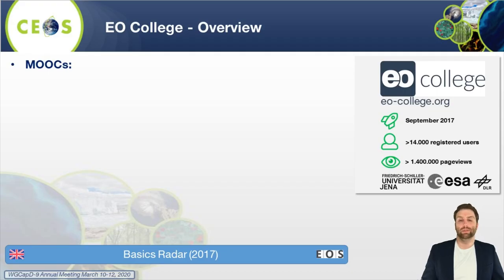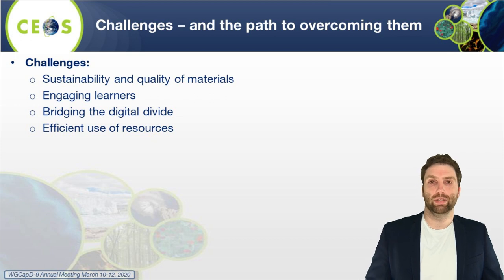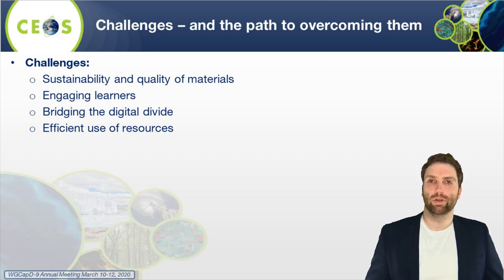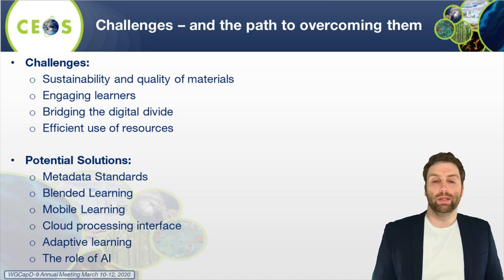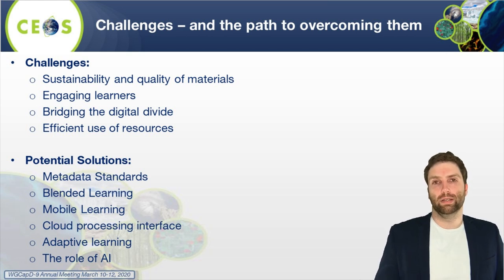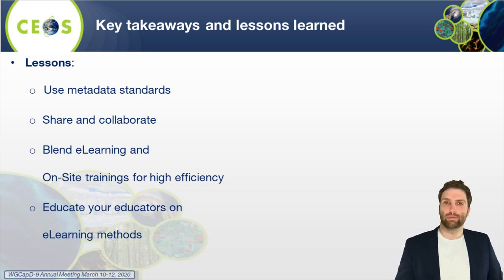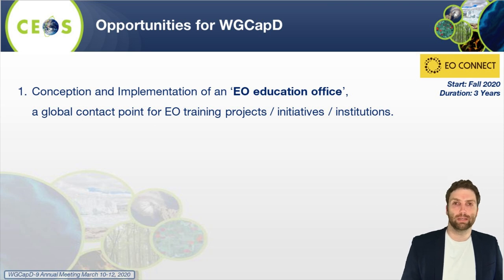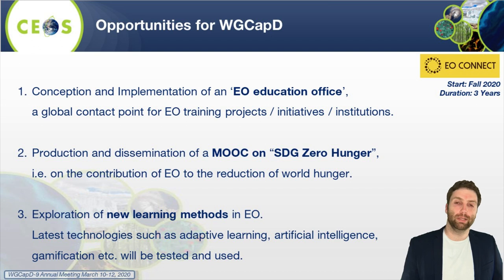EO College – State of the art and future developments (WGCapD-9)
Flash talk on the State of the art of the EO College at the CEOS Working Group on Capacity Building and Data Democracy